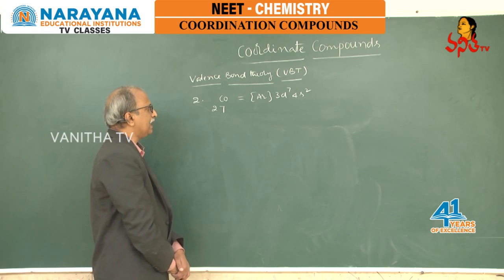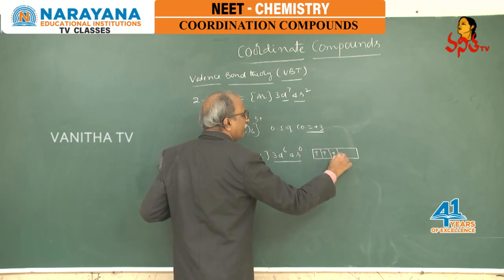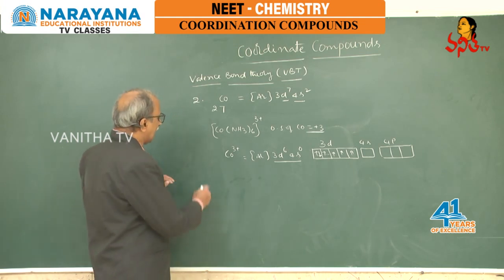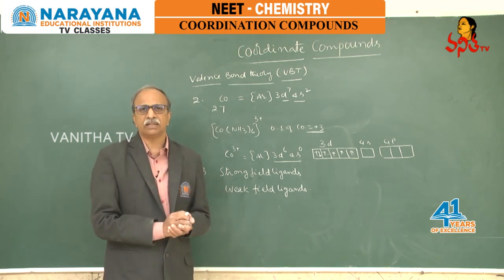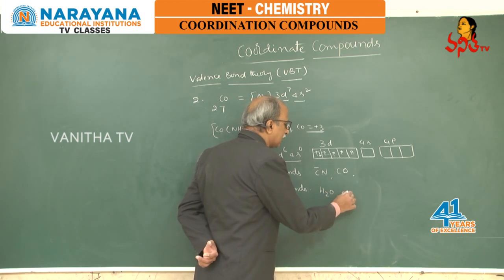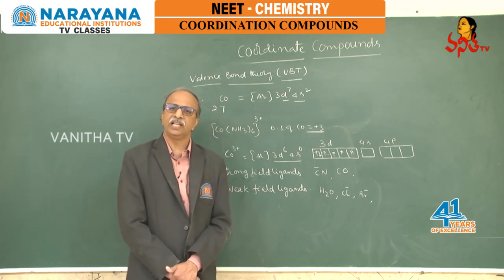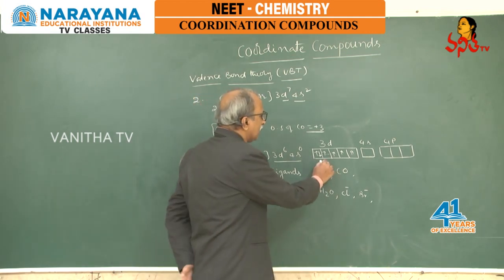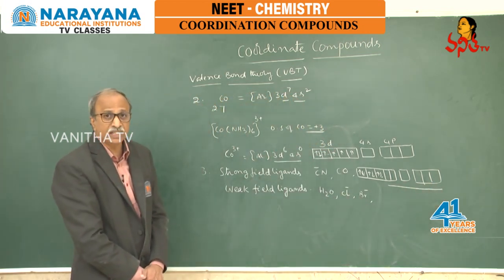Coordination Compounds | NEET - Chemistry Class For Intermediate Students | Part - 05 | Vanitha TV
Coordination Compounds | NEET - Chemistry Class For Intermediate Students | Part - 05 | 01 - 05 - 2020 | Vanitha TV